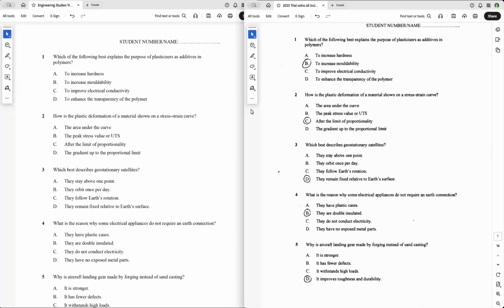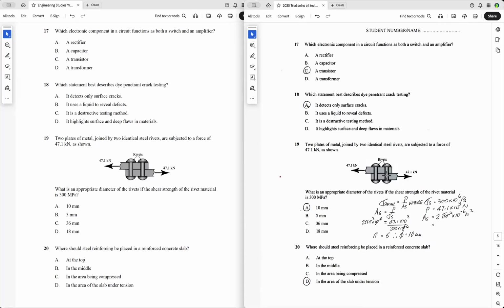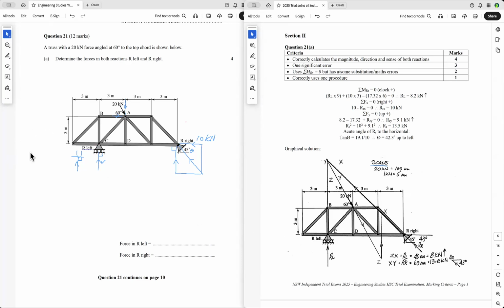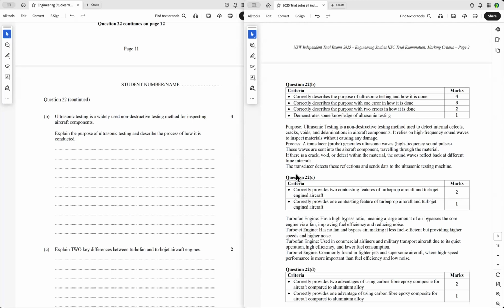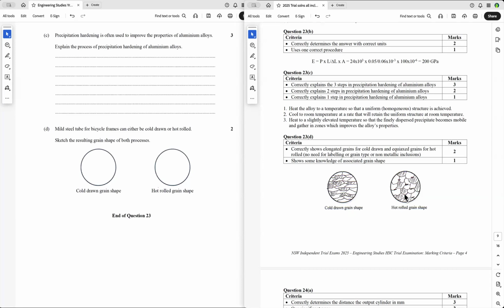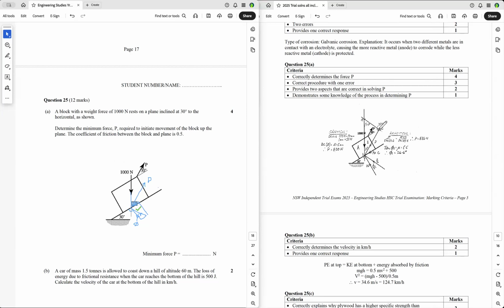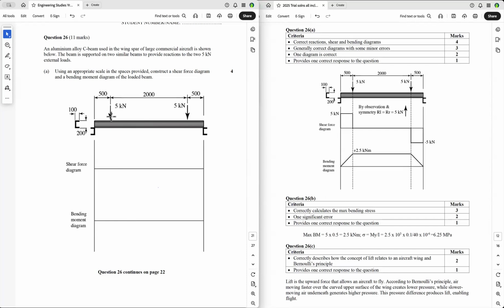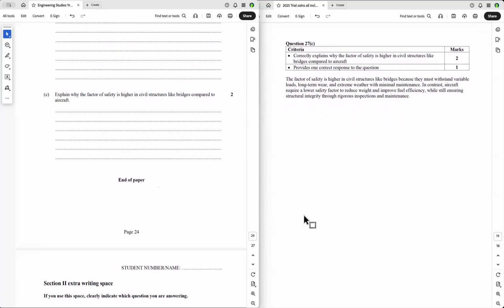2025 Independent trial HSC review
This is a presentation of the solutions for the 2025 Independent Trial HSC that I set.